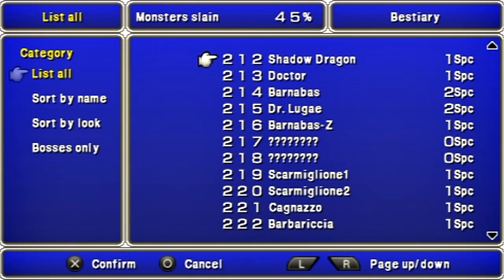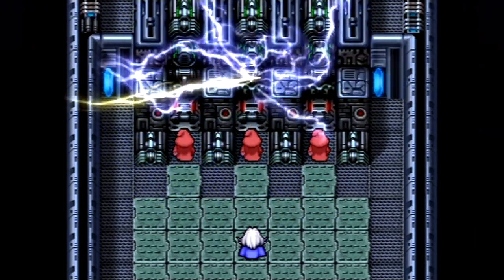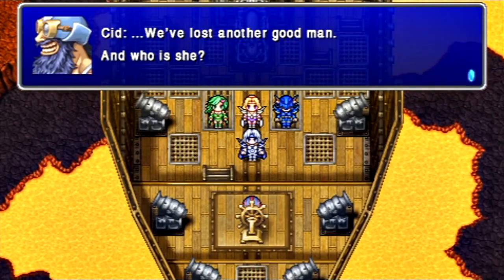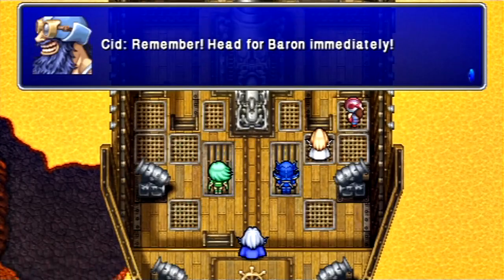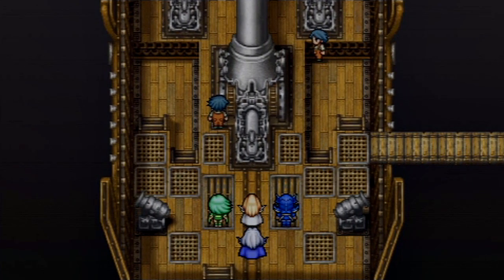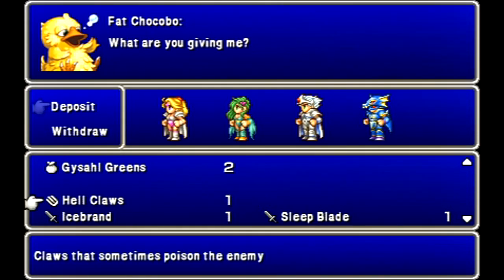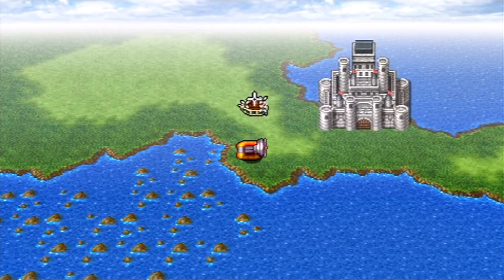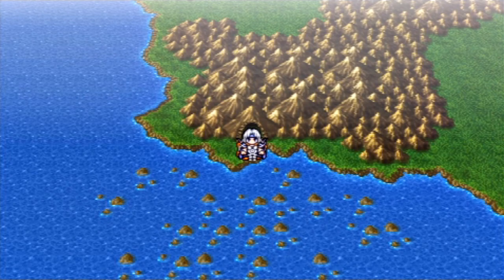Let's Play Final Fantasy IV COMPLETE #30 - Double Kill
In this episode, we attempt to save the dwarves from the cannons in the Tower of Babil.  Afterwards, we make our escape, but not before an old friend returns.